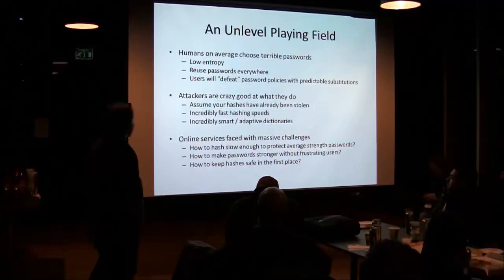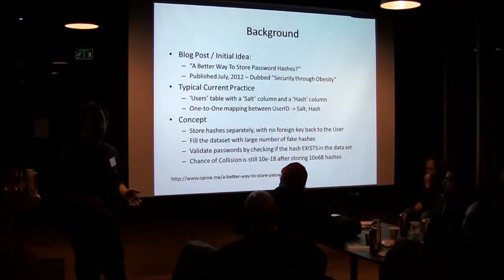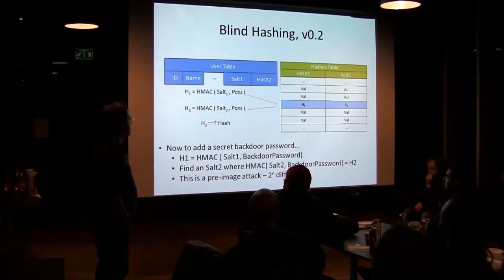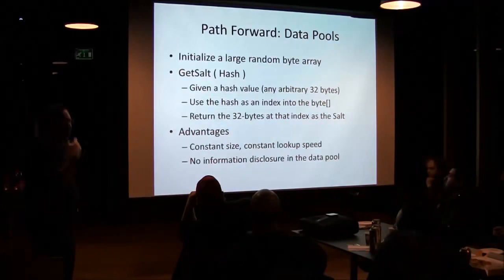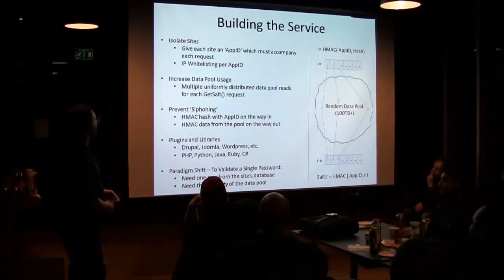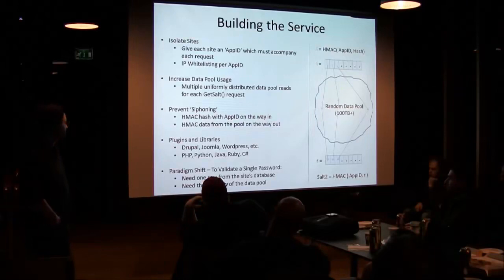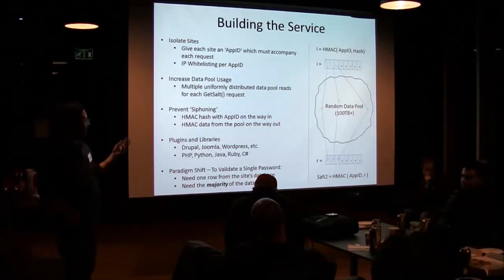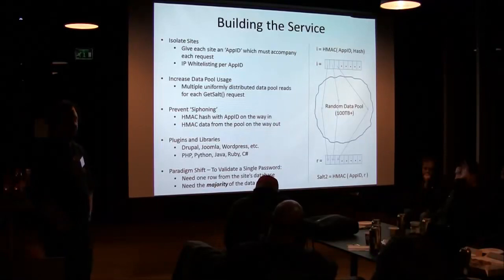Data pools and blind hashing